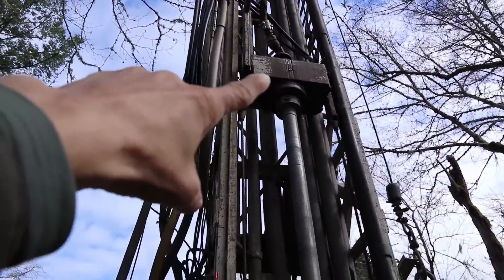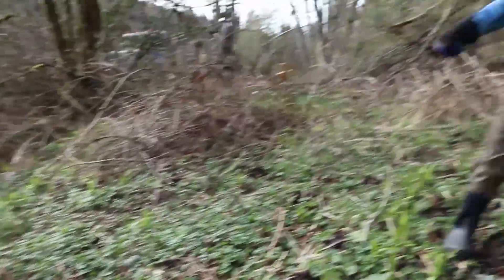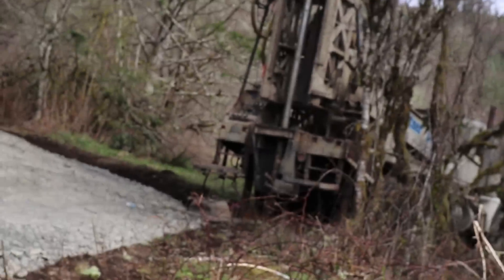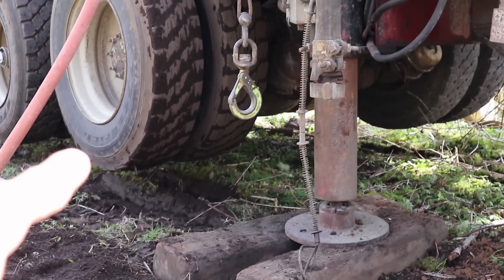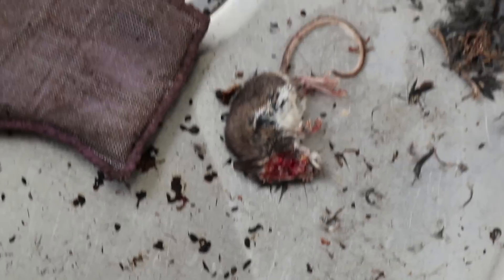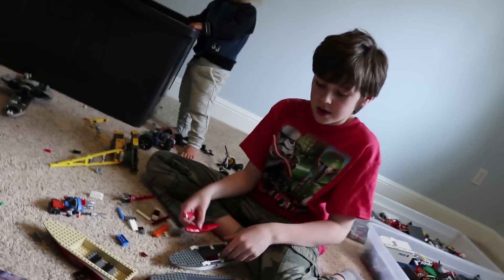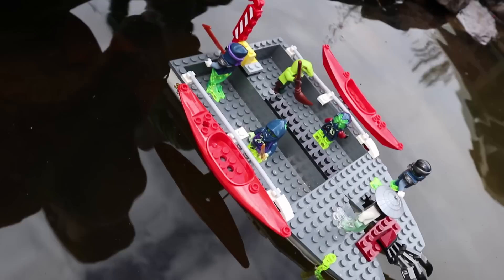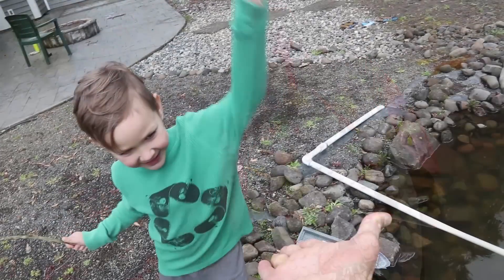Bulldozer and a Well Drilling Truck!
On this episode of the Axel Show, Axel plays on a Bulldozer and watches a well drilling truck drill a well on his daddy's property in Washington. These super cool construction trucks were so much fun to watch. We hope you enjoy this video of construction trucks !